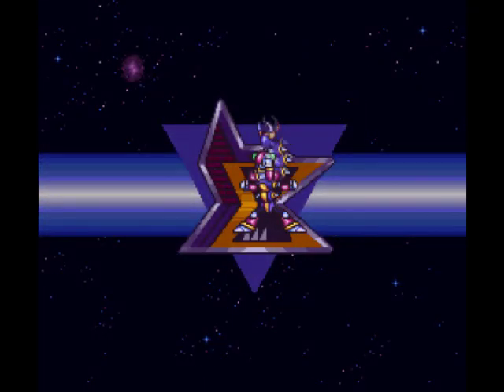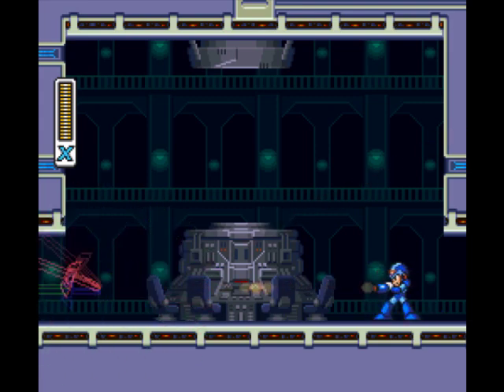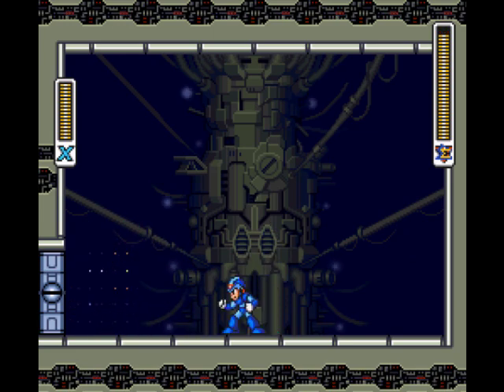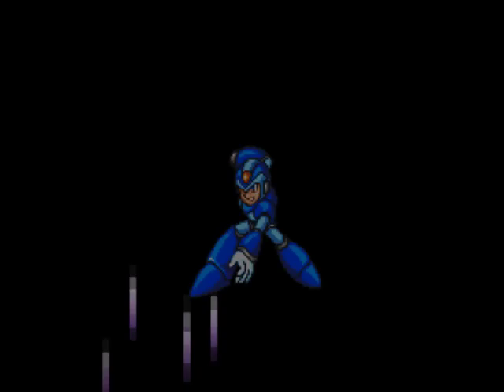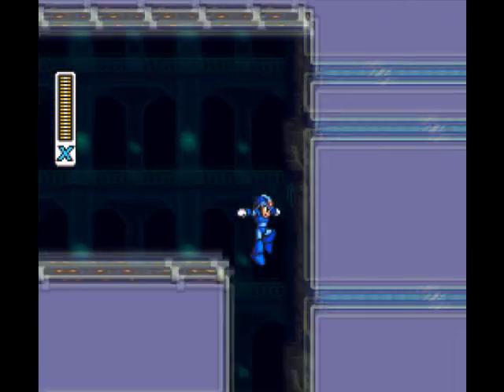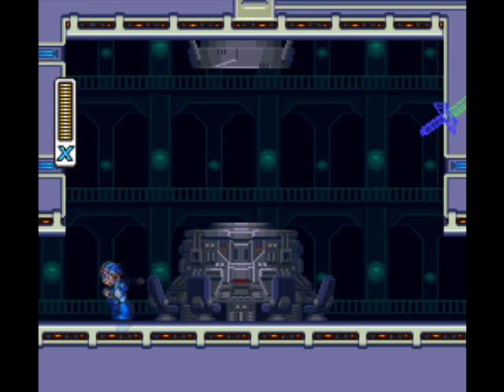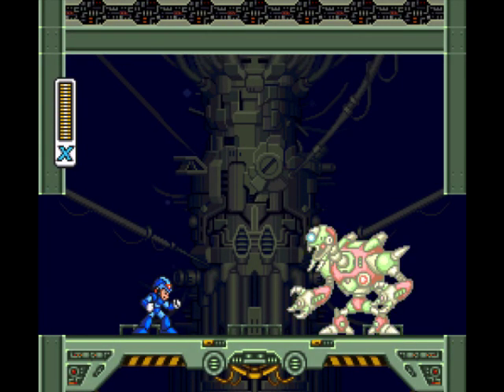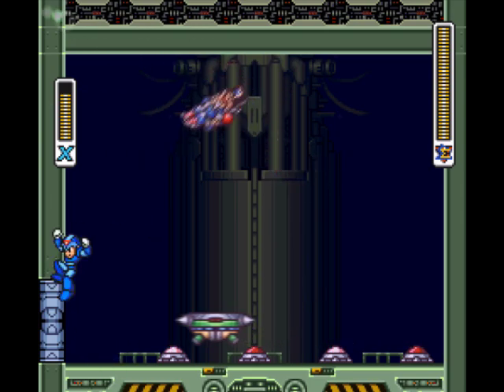Mega Man X2 - Magna Centipede Perfect Run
I caught myself a mild flu so this video is a tad late. I went to bed after I finished the extras, then woke up sick and couldn't film the analysis. If it sounds like I'm a bit under the weather during the analysis (or video), that's because..I am. :P I had to film the analysis fast so I had a little bit of lingering flu. Feeling great now though, even if it's still the same day!

This was a nice fun stage, I always liked the stealth aspect of it. The boss is real clever, a lot of attack styles that aren't seen in other bosses. Directly affecting X's movement and abilities? Annoying, but very cool. I can't get over the magnetic computer defender though. Just seems so...counterproductive.

Morph Moth may take a while to upload. I'm away for the weekend. This is actually being uploaded at a friend's house. Not to mention, he's kinda tough so...be patient!

Centipede - Rebbie Jackson